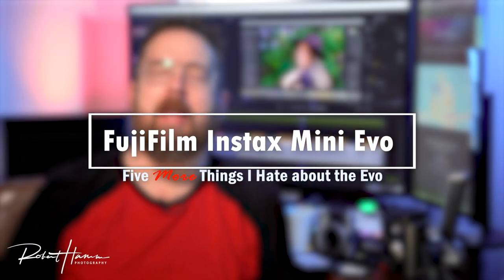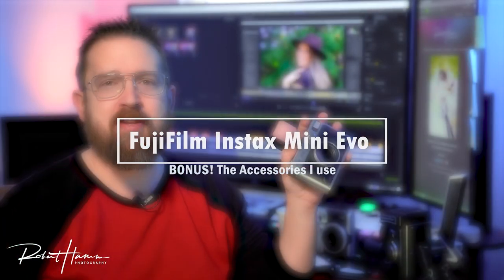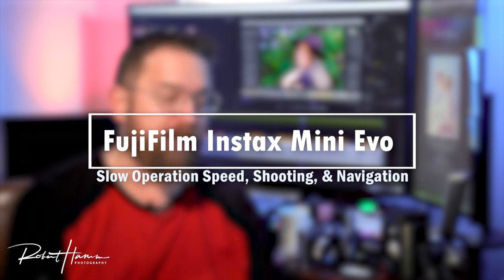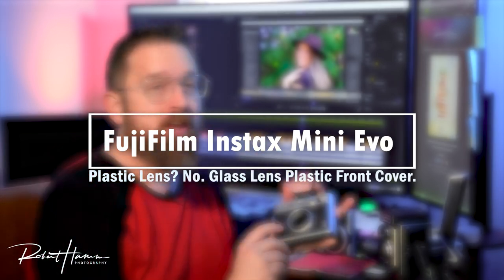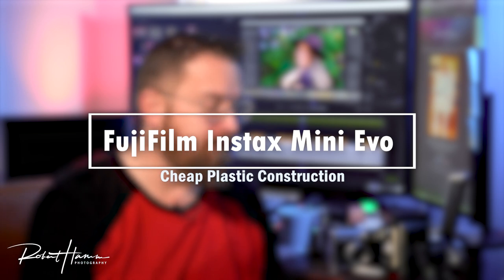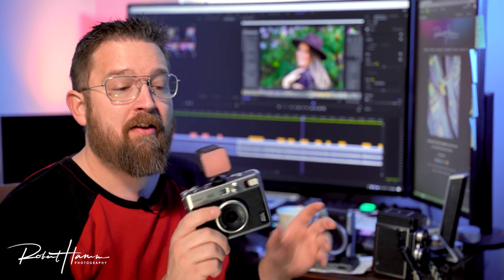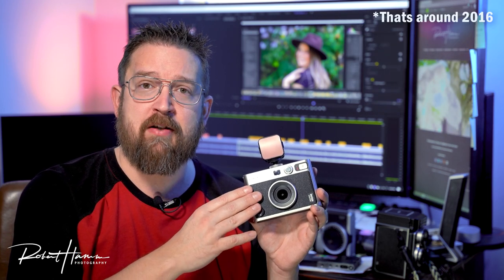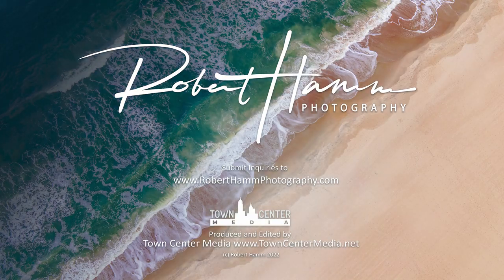5 More Things I Hate about the Fujifilm Instax Mini Evo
Ulanzi Light (Upgrade to mine)
Evo Rear Screen Protector
Evo Travel Hard Case
Evo Slip-On Lens Cap